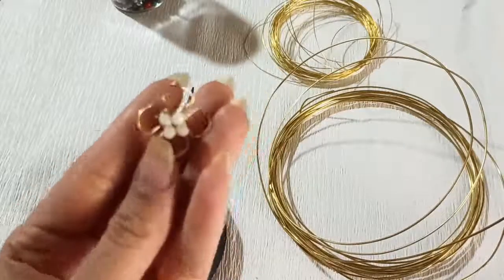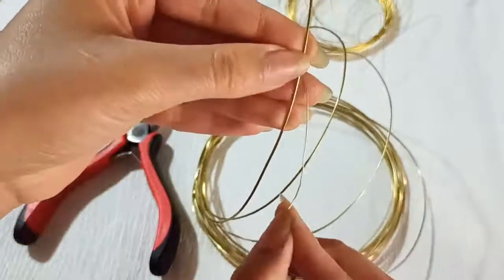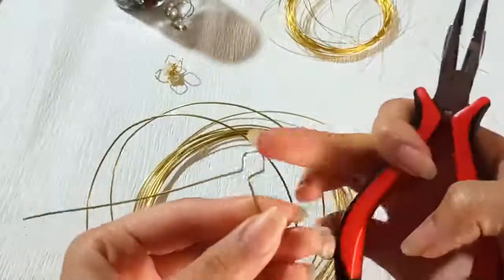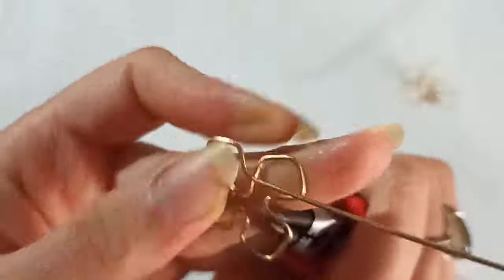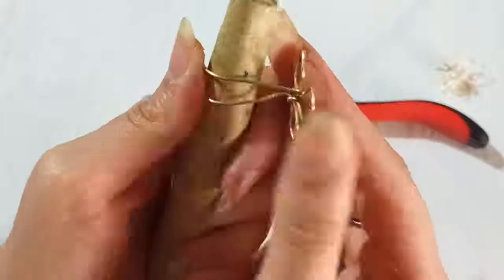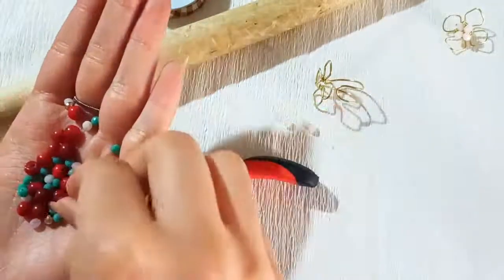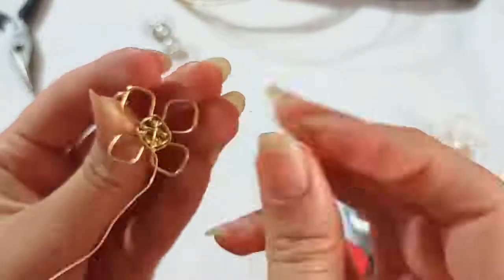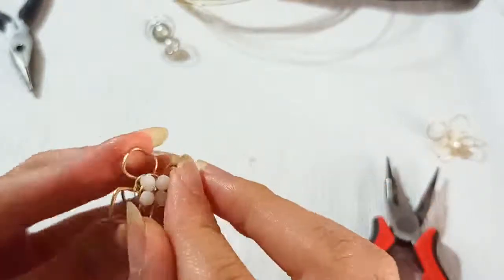DIY How to make flower wire ring [handmade wire ring]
Handmade wire rings are among the easiest and the most fashionable pieces of jewelry. So why not learn to make one yourself?

All you need:
- Wire (0.8 and 0.4 mm)
- mandrel
- 4 beads (3 to 4 mm)
- Tools (chain nose pliers , round nose pliers, flush cutter)

DIY flower ring,
wire wrap ring tutorial,
diy jewelry,
diy accessories,
how to make simple wire flower ring,
flower ring tutorial wire,wire bead rings,
how to make a flower ring with beads,
wire ring flower,
wire ring with beads,
wire ring tutorial,
wire ring designs,
wire rings for beginners,
wire ring,wire jewelry,
easy ring making,
diy ring,
flower ring,
flower ring tutorial,
simple wire ring,
bead rings for beginners,
easy wire rings to make,
handmade wire jewelry,
jewelry making,
советы по изготовлению ювелирных изделий,
pearl earrings designs,
हाथ से बने गहने,
ювелирные изделия ручной работы,
ручная работа,
SH Jewelry Creations,
Beads jewelry making,
beaded jewelry,
beaded necklace,
Making jewelry,
Jewelry creations,
Jewelry design,
Jewelry making idea,
5-Minute DECOR,
essential tools for jewelry making,
jewelry,
Useful & Easy,
Lan Anh Handmade,